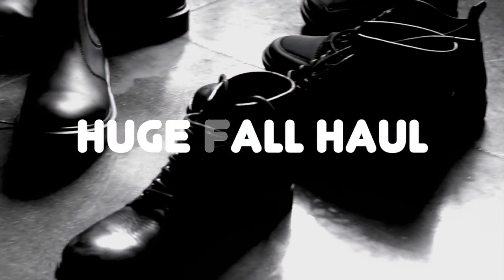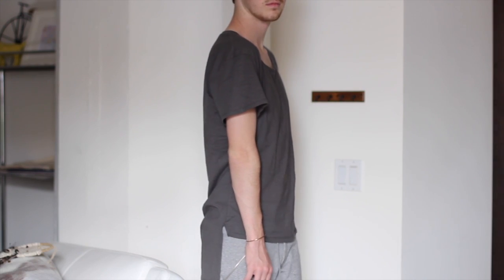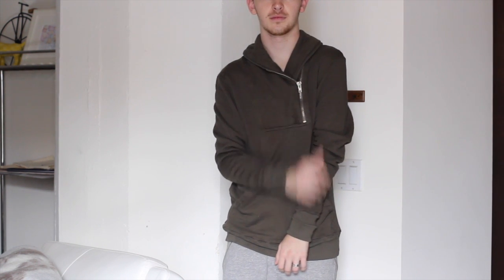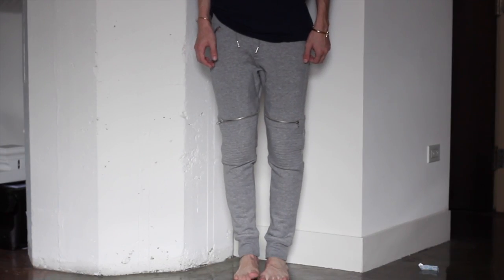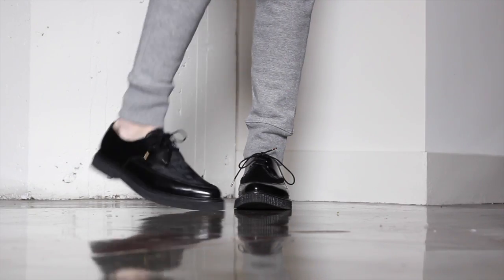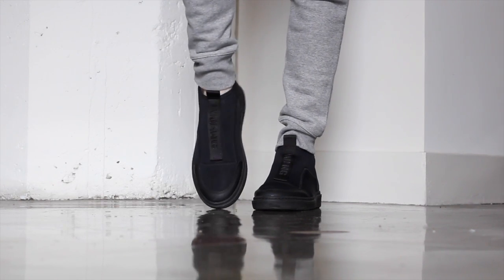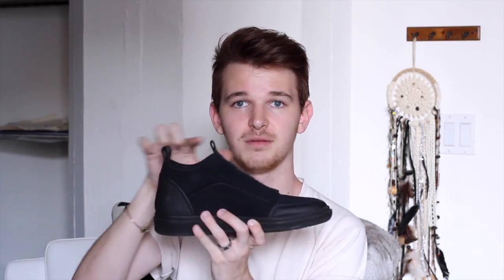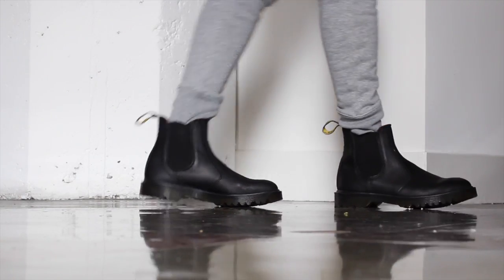Huge Fall Haul ( H&M x Alexander Wang, Zara & OAK Nyc)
+ Filmed with Canon t3i $ 50mm 1.4 Lens